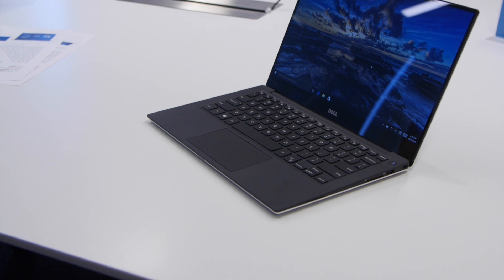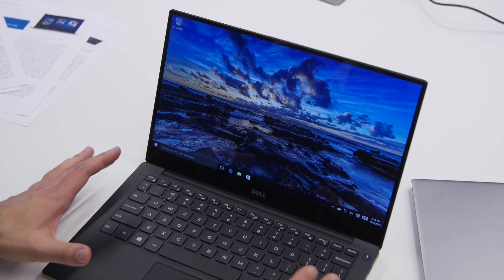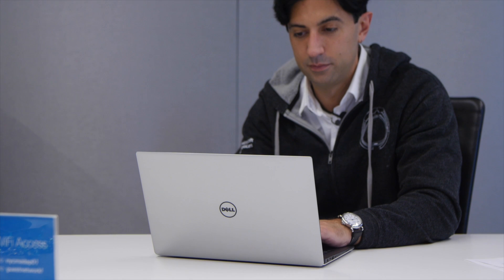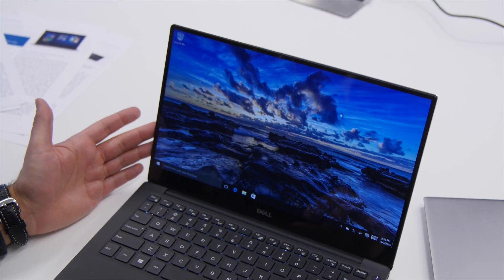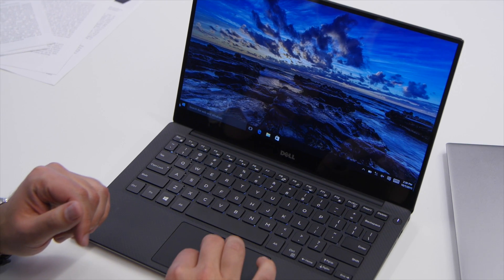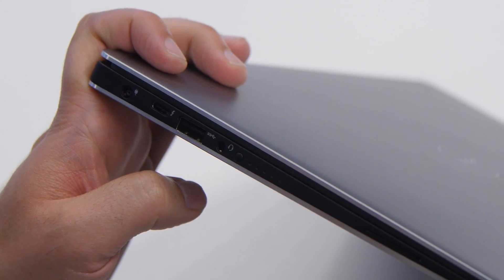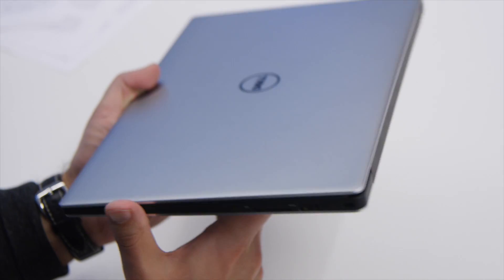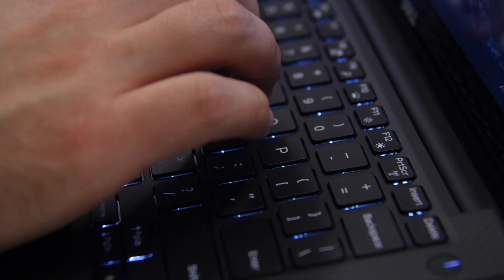Dell XPS 13 hands-on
The smallest 13-inch laptop in the planet gets some updates for 2015. The Dell XPS 13 now has 6th generation Intel Core processors and graphics, more storage and memory, and Thunderbolt 3. Don’t worry… it still has the InfinityEdge display.